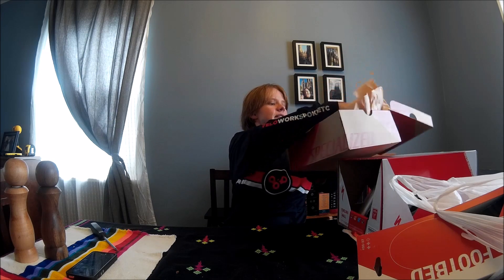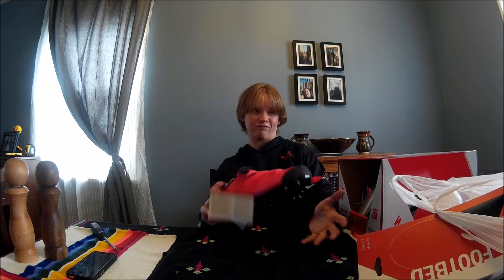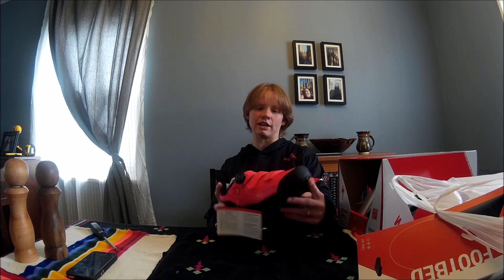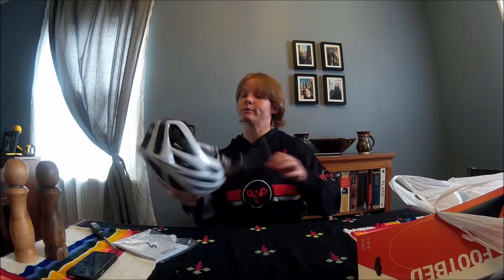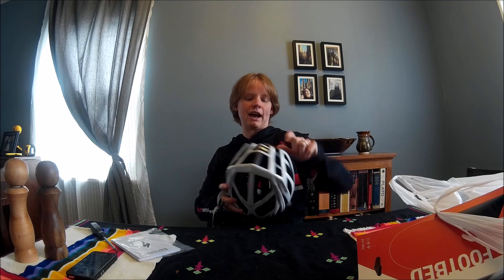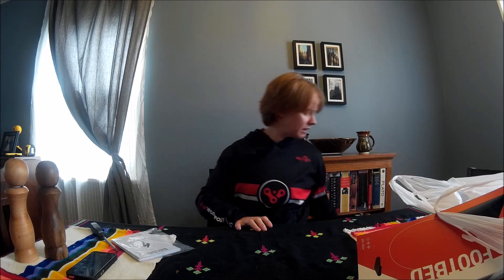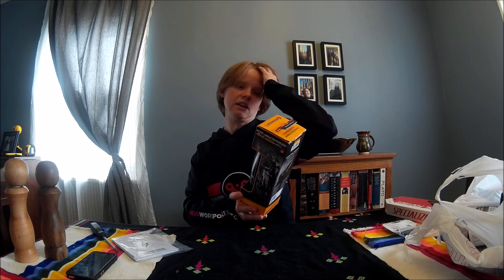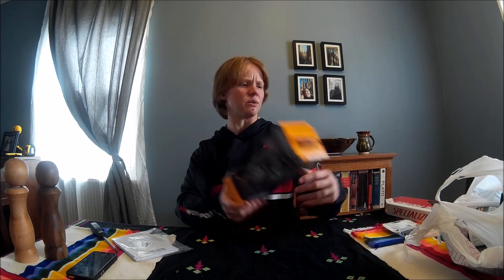Trihardist Vlog #5: Cycling Christmas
Got my new kit from Spokes, Etc.!